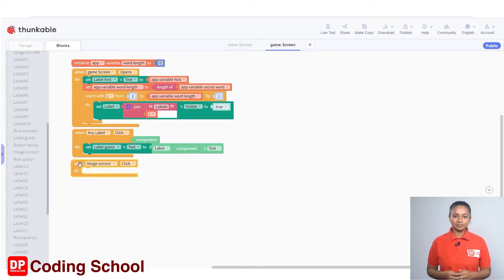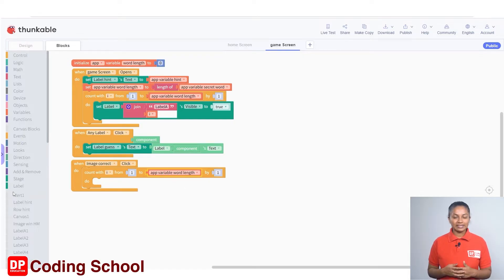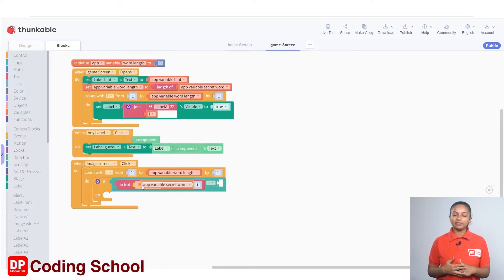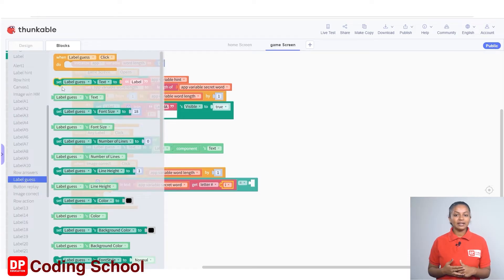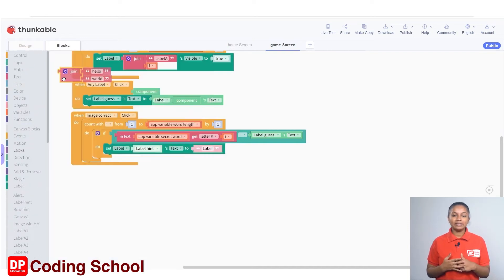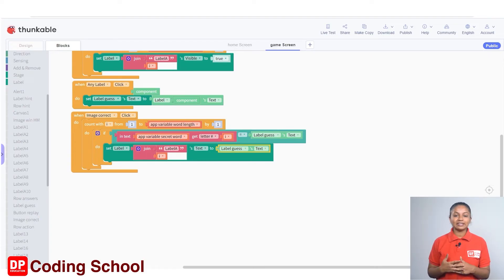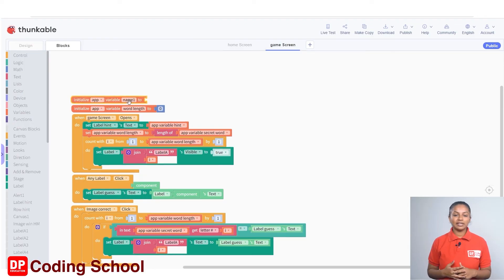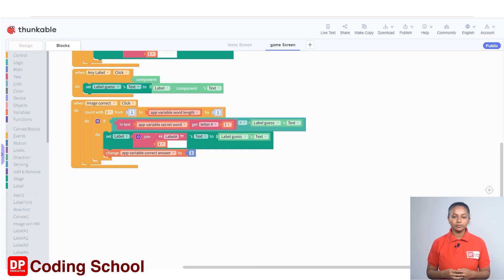Project 111 Step 4 - Creating what happens when Image correct is clicked